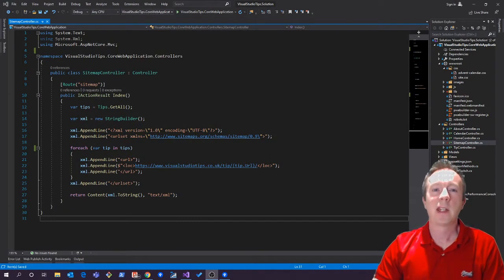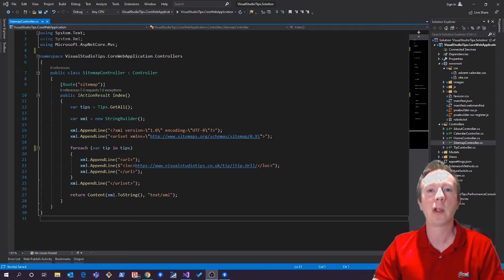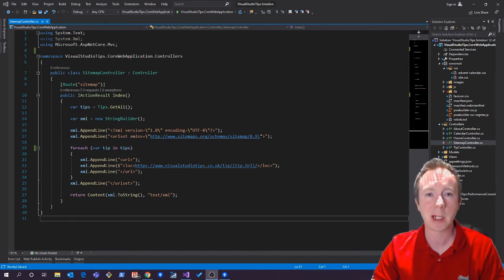Visual Studio Go To Matching Bracket